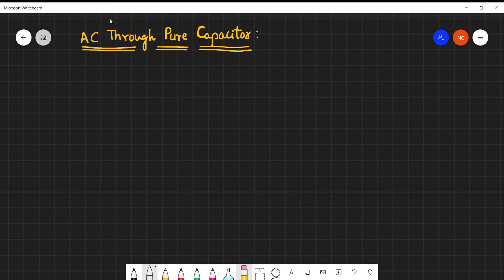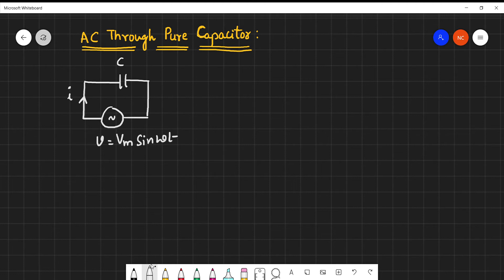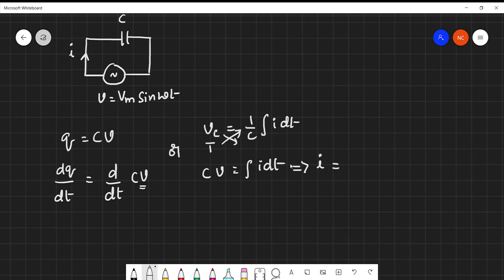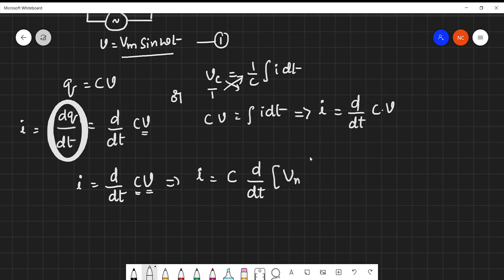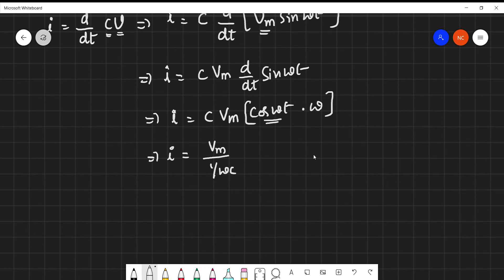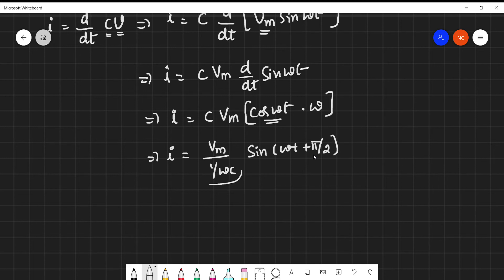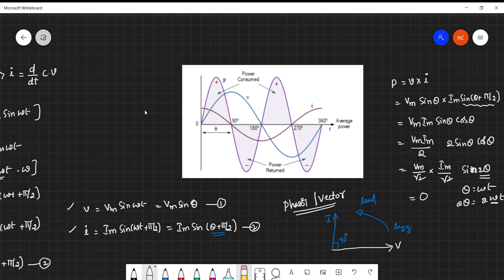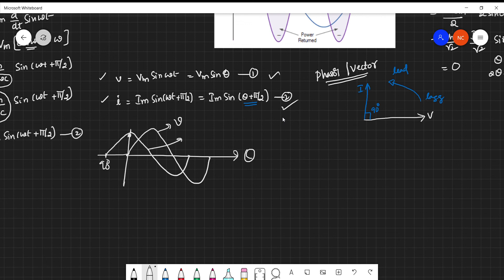AC Through Pure Capacitor